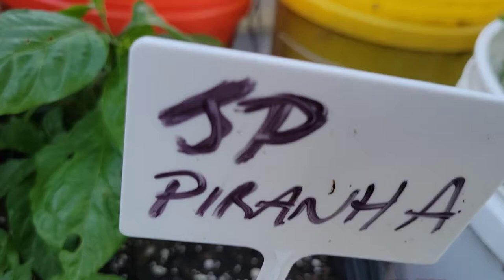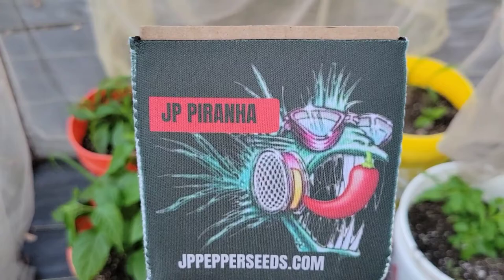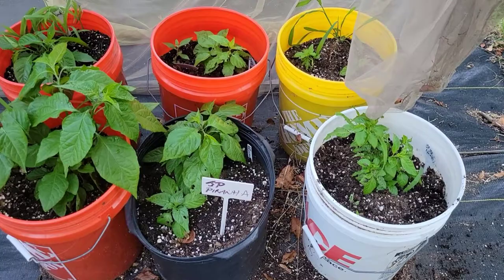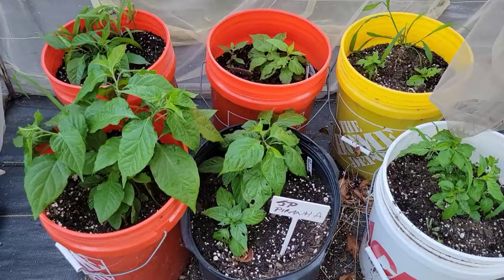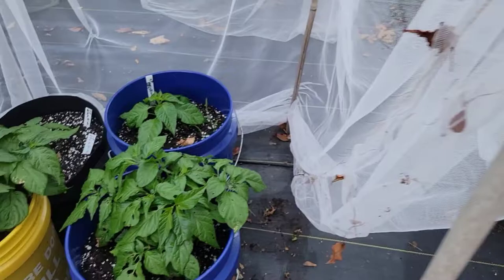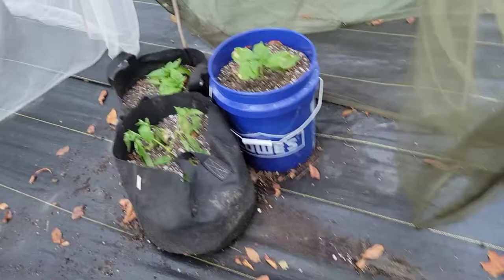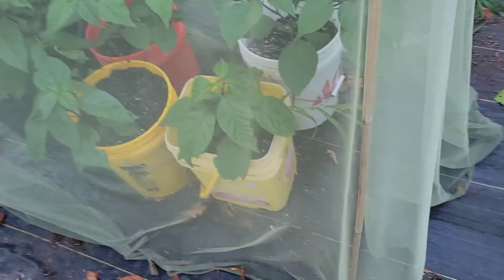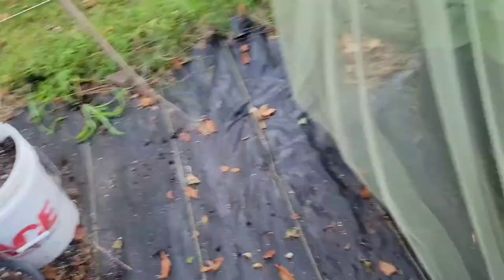JP Piranha future release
Jppepperseeds.com